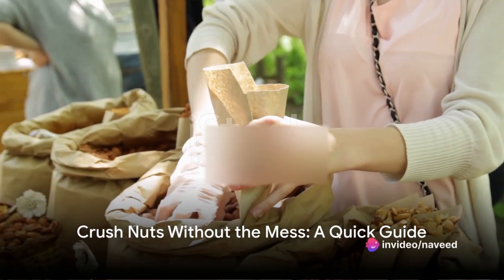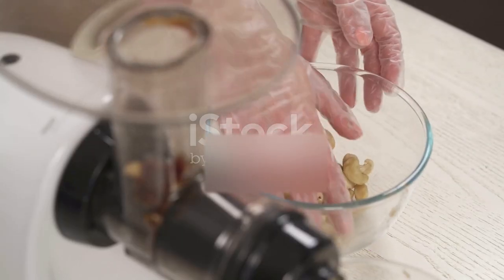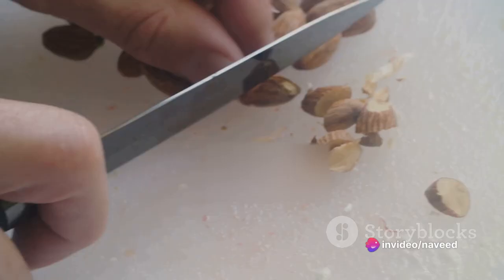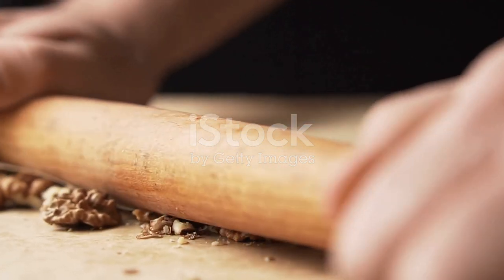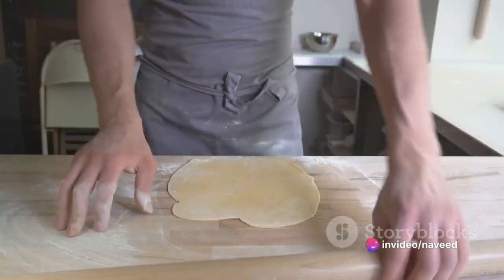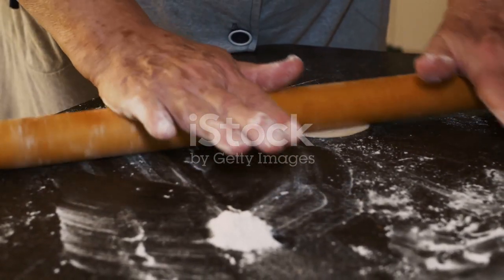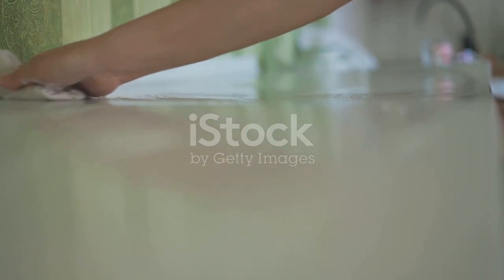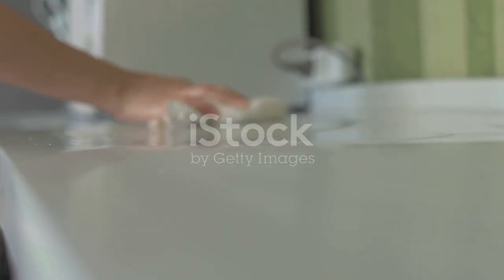Crack the Code (and Nuts) Without the Chaos: A Viral Guide to Mess-Free Crushing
In this nuts-crushing tutorial video, we're bringing you a quick and efficient method to crush nuts using just a rolling pin and a simple plastic bag! 🥜💥 Whether you want finely crushed nuts for baking or need a textured crunch for your recipes, this technique is perfect for you. Watch as we showcase step-by-step instructions and handy tips to achieve a clean and hassle-free process. Say goodbye to messy cleanup and hello to perfectly crushed nuts every time! Let's get cracking together! 🌟🔨👩‍🍳👨‍🍳